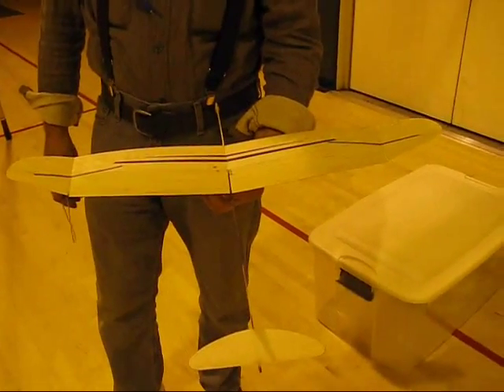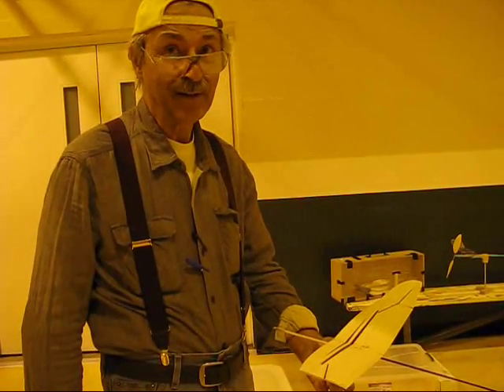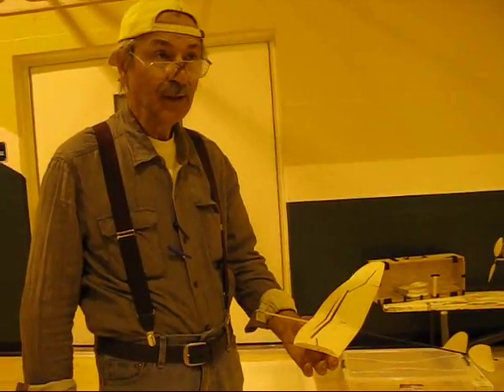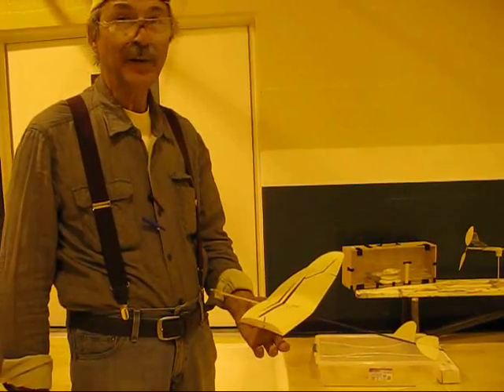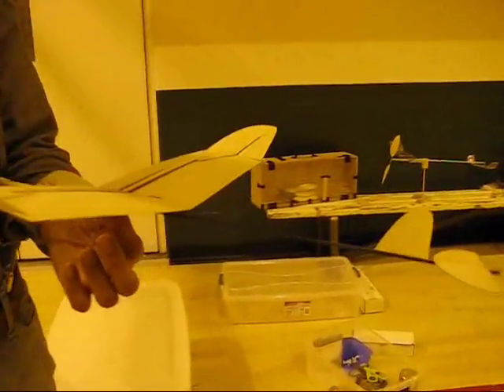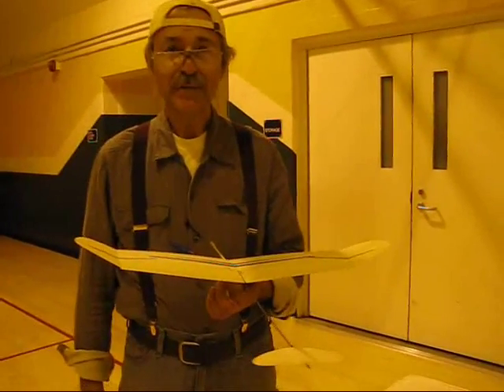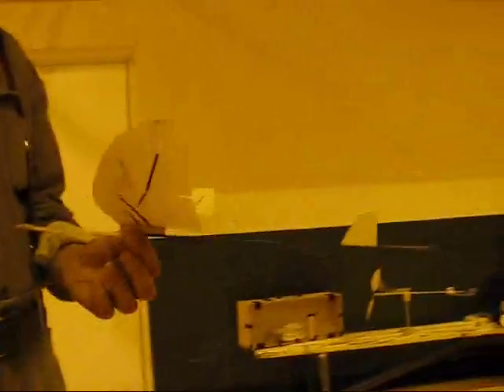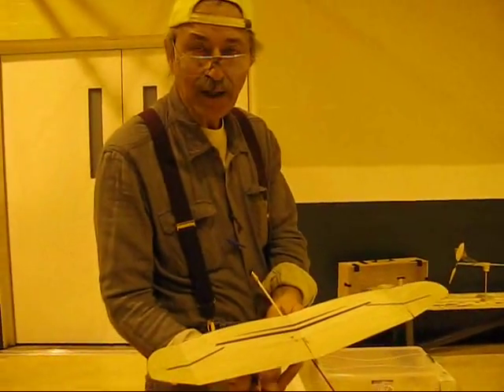Phedon and his Indoor Glider (CLG)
Phedon explains his indoor glider philosophy.  Filmed at Luther Burbank Middle School, where Phedon broke the Cat I record in December 2010.